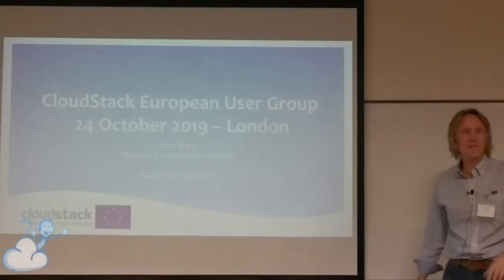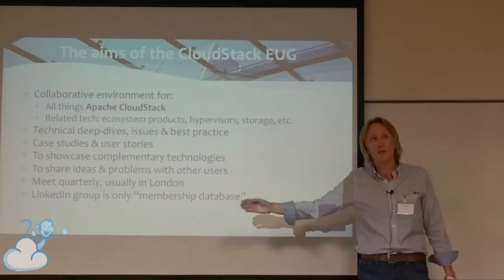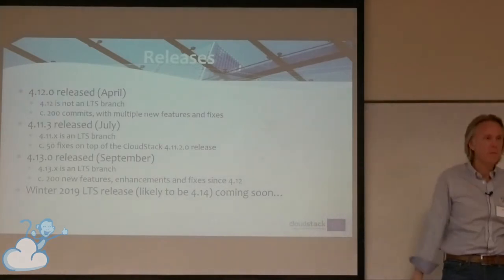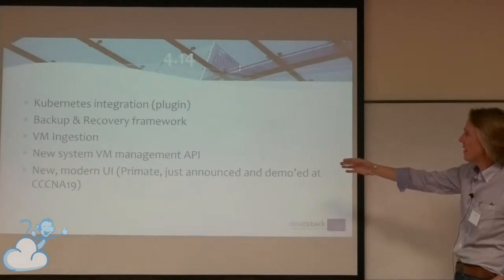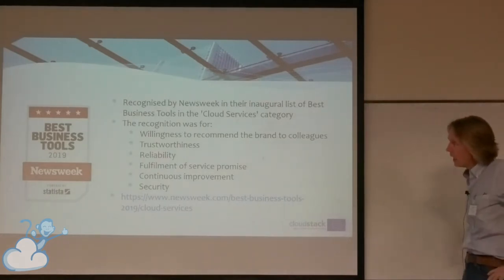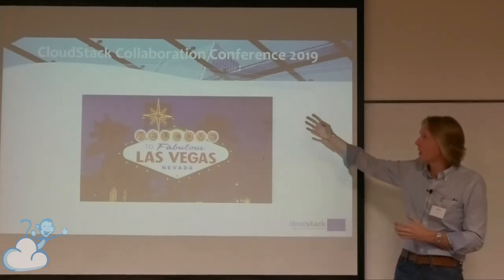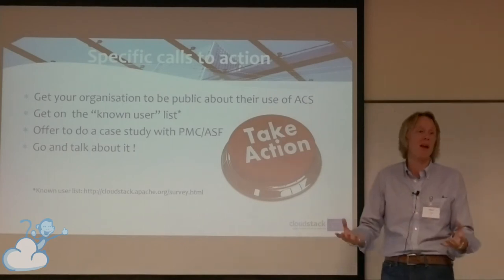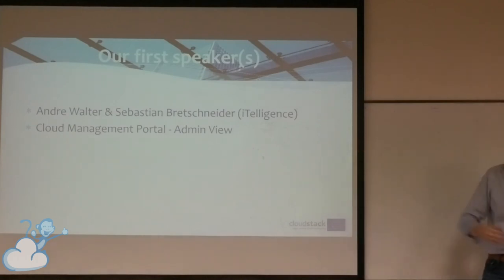#35 | CloudStack Track Introduction | Steve Roles